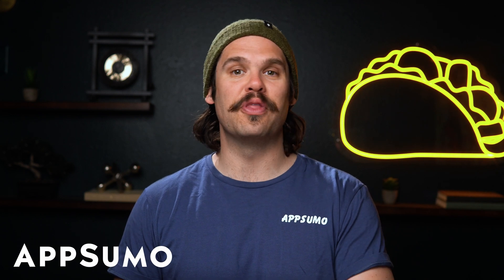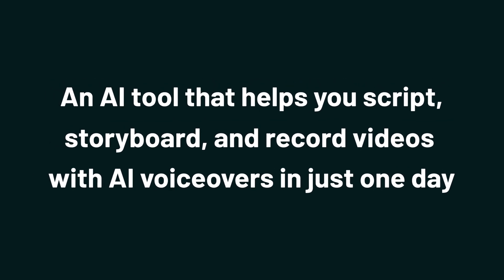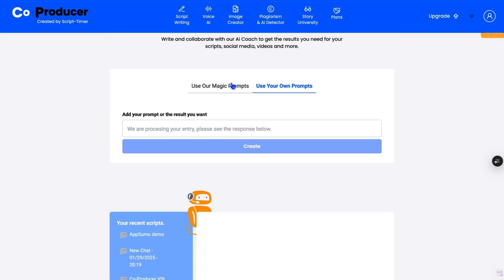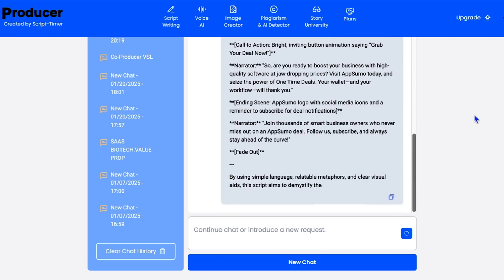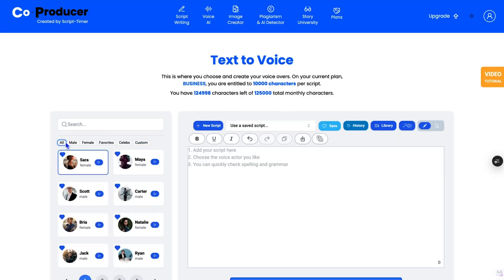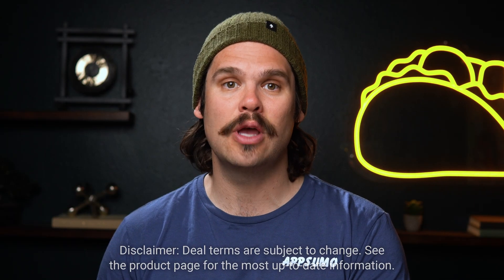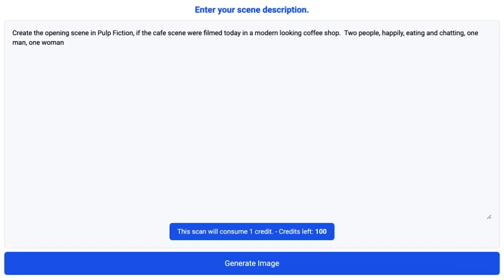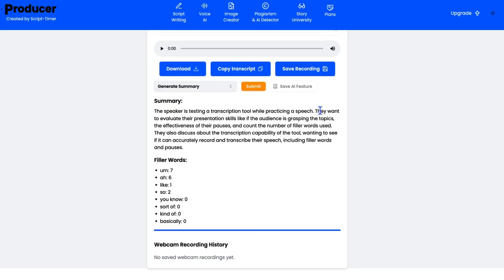Script-Timer Ai: Go From Idea to Video in One Day!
Script-Timer Ai is an AI tool that lets you script, storyboard, and record videos with voiceovers in just one day.

It’s hard to create a stunning product video when you only have the budget for a PowerPoint slideshow. (“Cinematic masterpiece? No. Motion sickness? Maybe.”)

Even before you can think about recording, you’ve got to write the script and then storyboard all the visuals to make something cohesive.

Wish you could leverage the power of AI to automate content creation for all your presentations, posts, and videos?

Get it done with Script-Timer Ai.